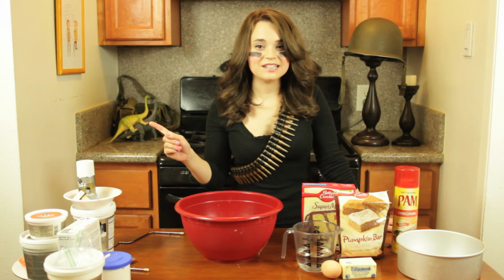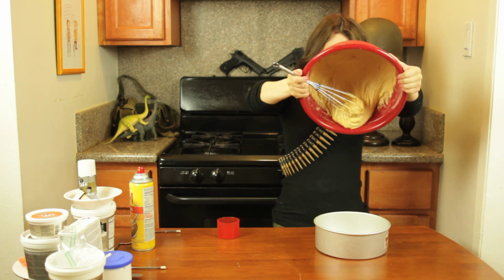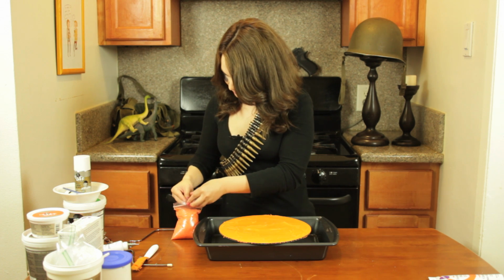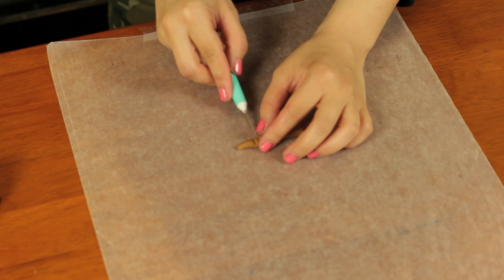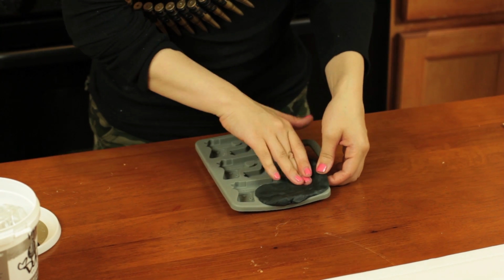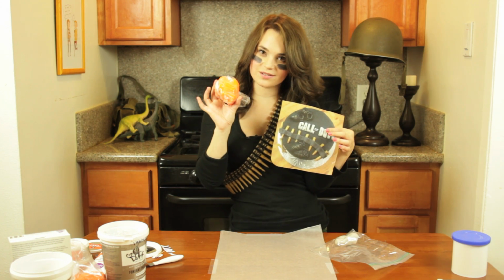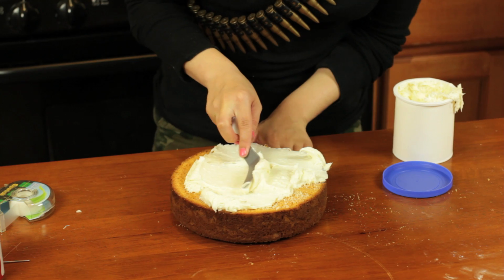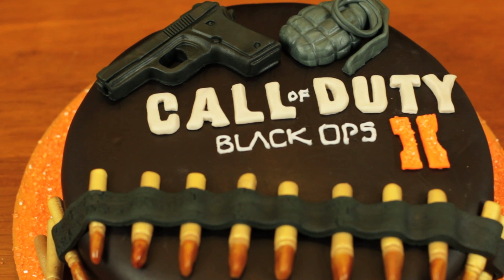CALL OF DUTY CAKE - NERDY NUMMIES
Today I made a Black Ops 2 cake! I really enjoy making nerdy themed goodies and decorating them. I'm not a pro, but I love baking as a hobby. Please let me know what kind of treat you would like me to make next!

THINGS YOU WILL NEED:
Bullet Bandoleer
* (1) Round 8 Inch Baking Pan
* (1) Cake Leveler
* (1) Gun Mold
* (1) Frosting Bags
* (1) Frosting Bag Couplers
* (1) Frosting Tips
* (1) Yellow Cake Mix
* (1) Pumpkin Bar Mix
* (1) Cream Cheese Frosting
* (1) Orange Decorating Icing
* (1) Orange Sugar
* (1) Brown Fondant
* (1) White Fondant
* (1) Black Fondant
* (1) Orange Fondant
* (1) Edible Gold Spraypaint
* (1) Black Chocolate Melts
* (1) Black Food Coloring

Gun Mold